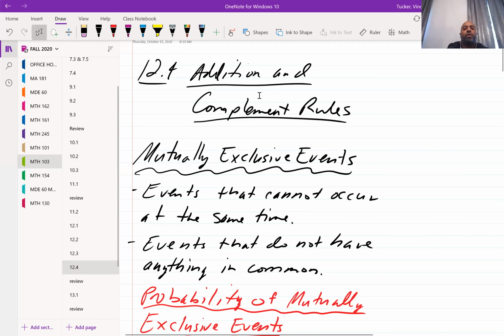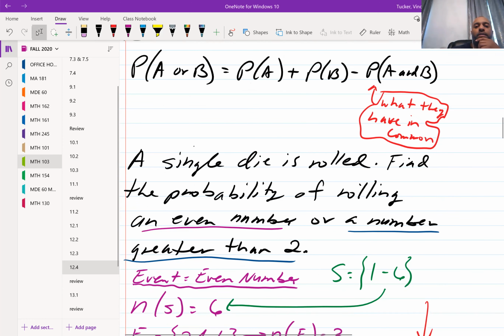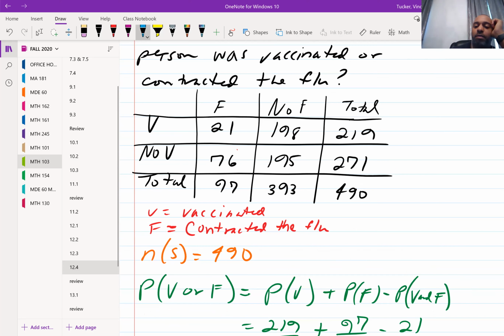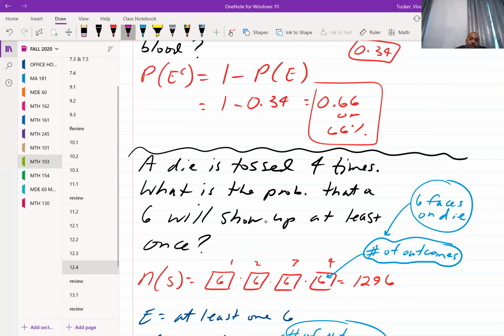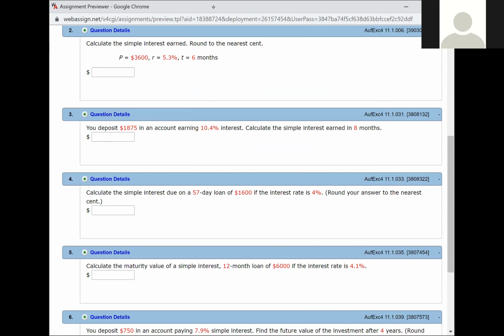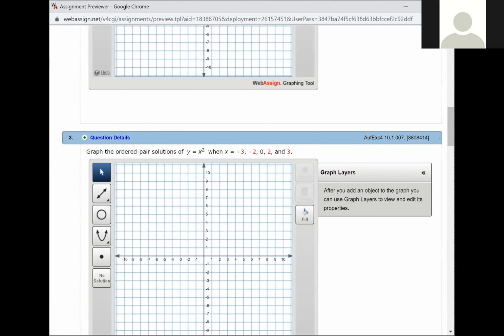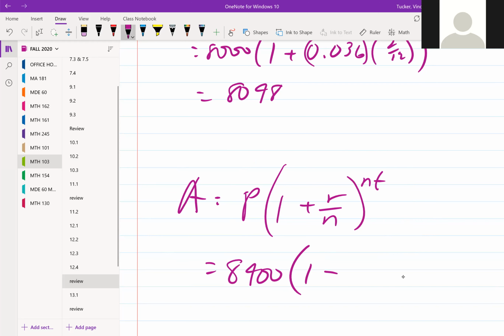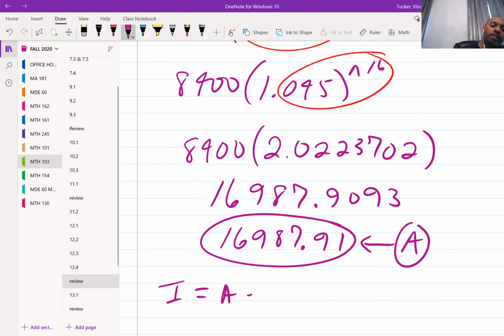Contemporary Math ~ 3:00 Class Lecture ~ 3/23/21